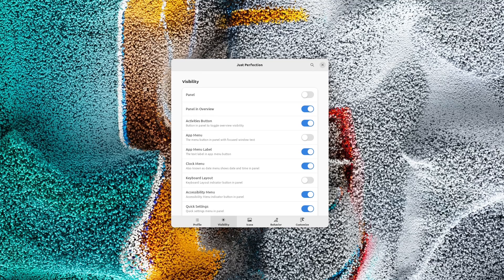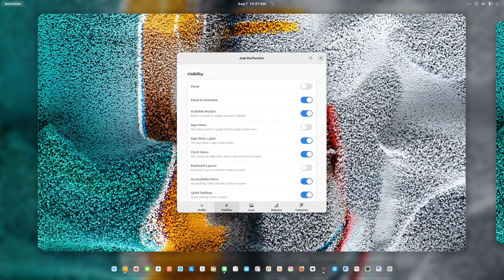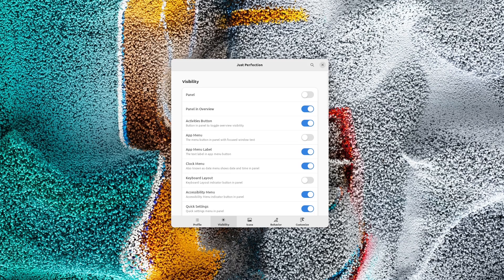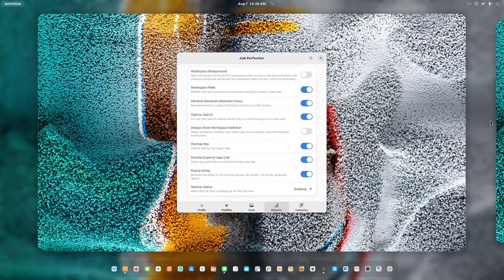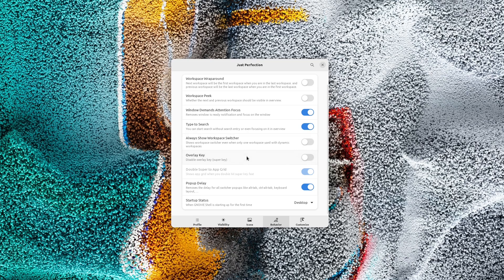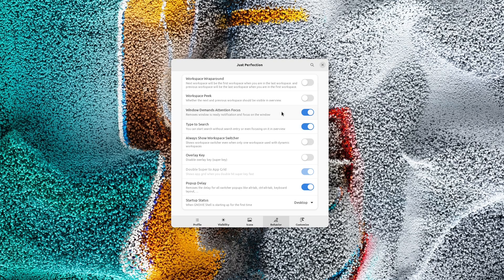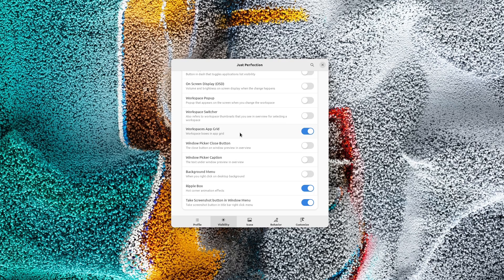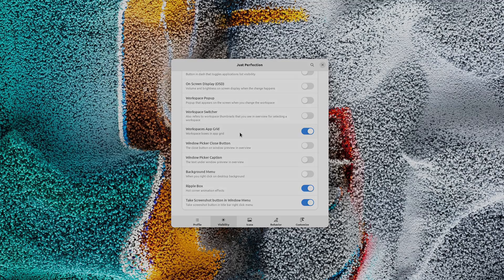Just Perfection GNOME Shell Extension Version 25 (Codename Rosa)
This version named after Italian painter Salvator Rosa.